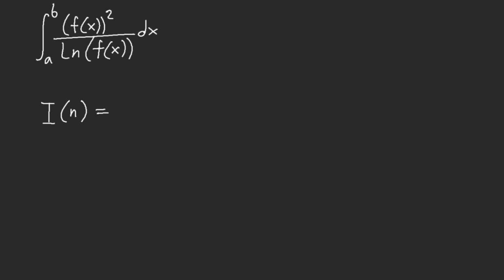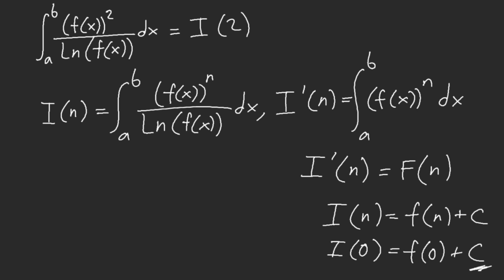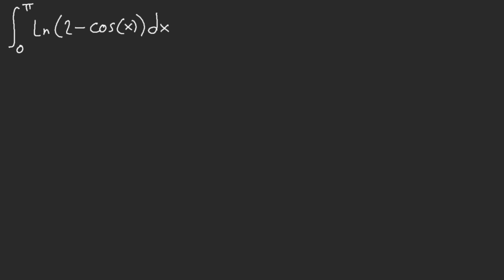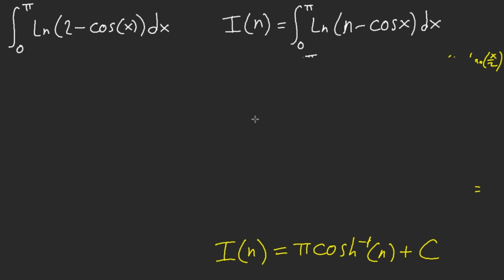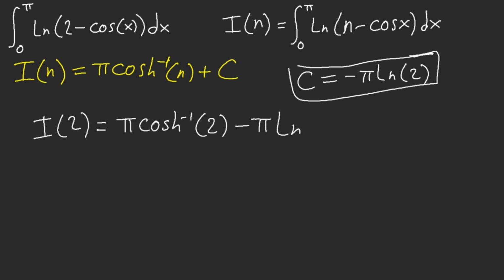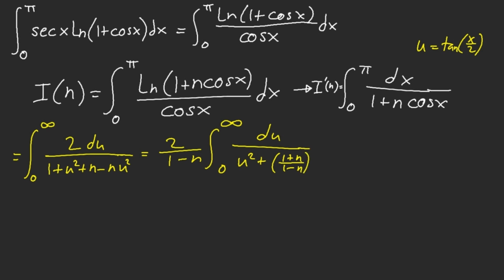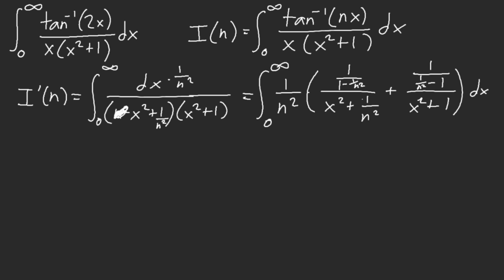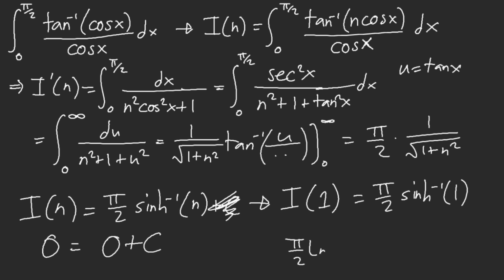Integration Bee Training for Advanced #19.1 - Introduction to Feynman Technique!!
Memorable Timestamp:
0:24 - The Concept
8:20 - A Famous Integral Example
13:55 - An Evil Integral Example
26:40 - Understanding the Placement of n
33:34 - Another Nice Example
39:59 - More Practice Examples